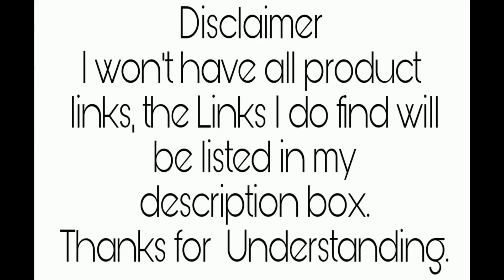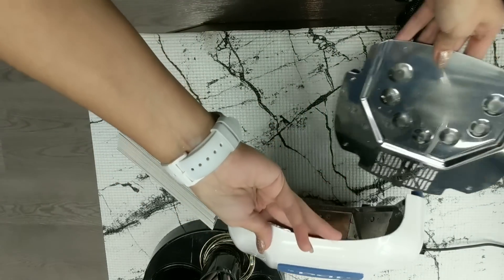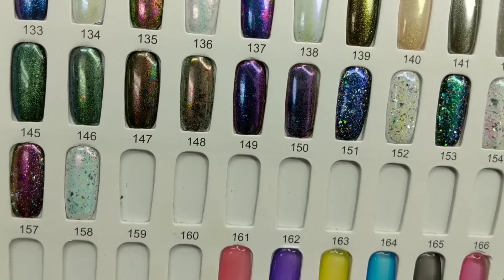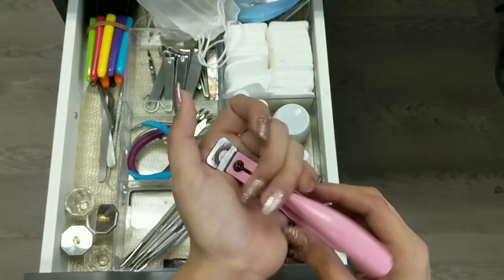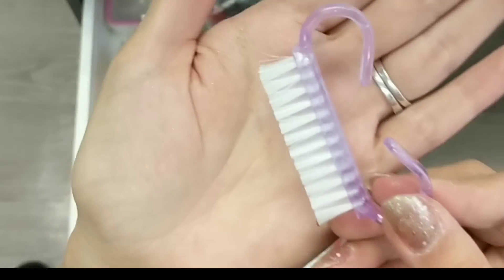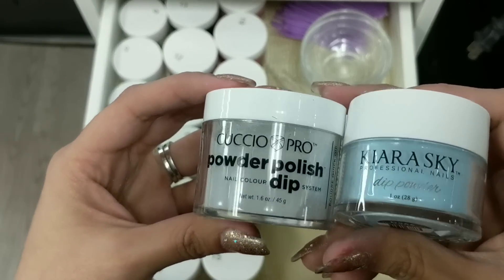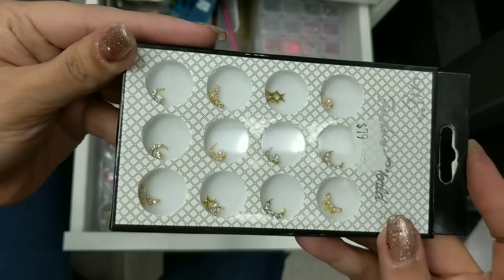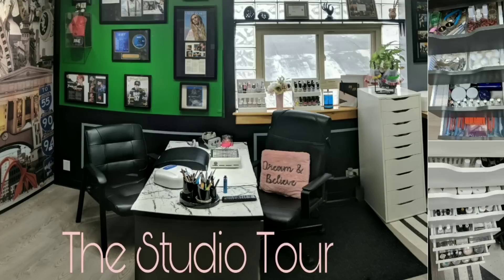The Studio Tour - My Nail Station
Send Me Goodies If You Want.
Yesenia Estrella De Anda
12650 North Beach Street,
Suite  114 - #945
Keller, TX

Products used
Save 10% Refferall Code- NBYESENIA
Hand Stand/Holder- Amazon
Electric File, Builder Gel, Files, Acrylic Brushes, cuticle pusher, nippers ect
Clear Young Nails Acrylic- cosmopro/ youngnails.com / amazon
Plastic Pipettes Droppers- amazon/ michaels / Ebay
Nail Polish rack
Mia Secret Forms-Mia secret Acrylic Powder- Amazon
Nail Polish swatch book
acrylic bead organizer with round mini containers
activator- princess nail supply/ amazon/ cosmo pro/ sallys beauty supply
Ring Light
Nail Duster
Ring light Stand Tripod
Black client chair
My black Chair
Table mini usb Fan- amazon ; Kiara Sky Set- amazon/ princess nail supply
brother label maker- amazon ; Yinikiz polygel- aliexpress
White Alex Drawer (9 drawers)
My desk table customize your own
All my drawer Organizers- Dollar tree